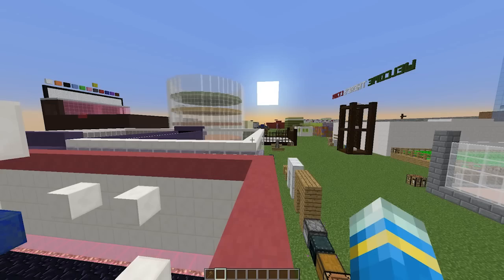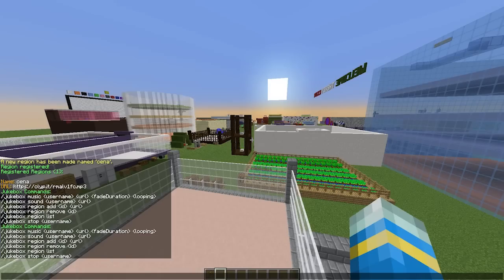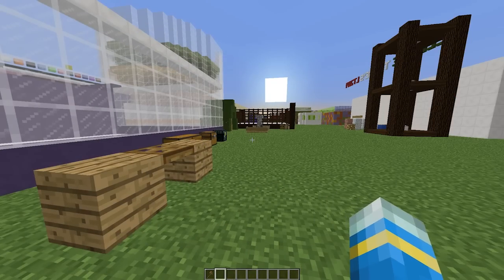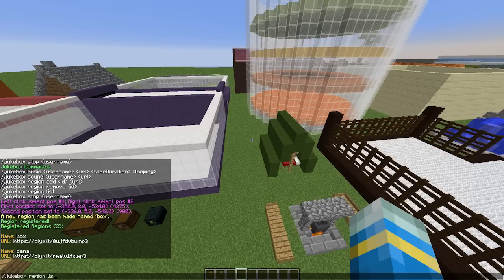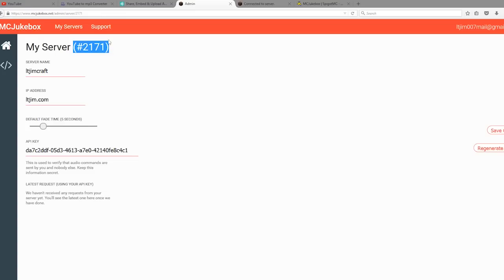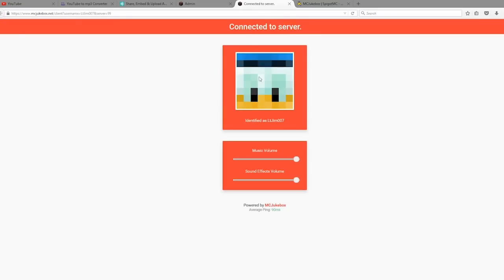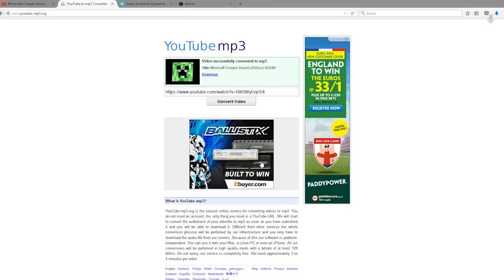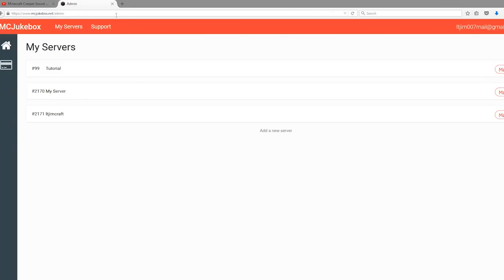Minecraft Plugin Tutorial - MCJukebox